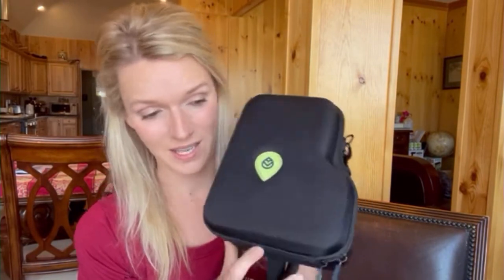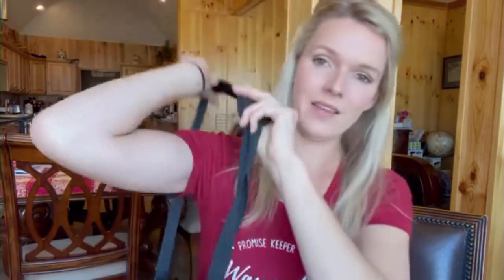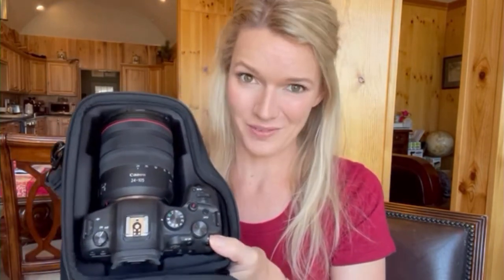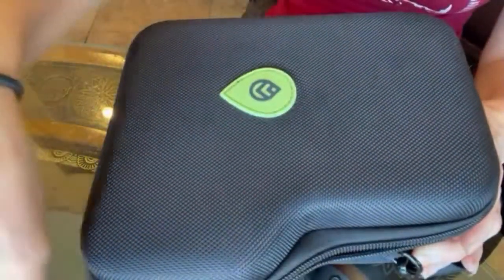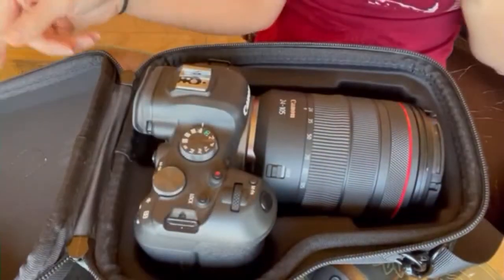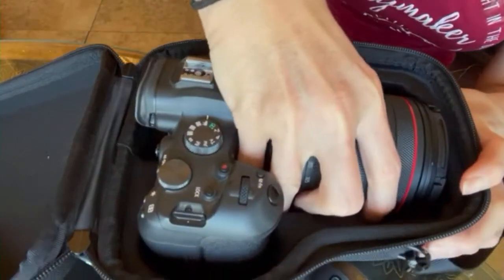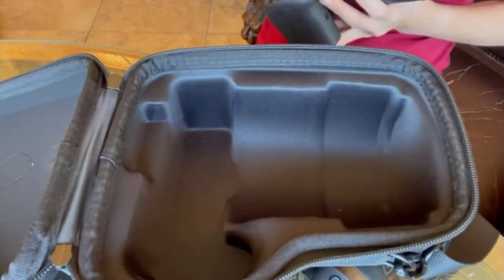Quick Look at The EOS camera Case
Compact Hard case Compatible with Canon EOS R, EOS RP, EOS Ra, EOS R5 and EOS R6 (Fits Camera Body w/Lens Sizes 24mm-105mm) Water Resistant Hard Camera CASE

Perfect for traveling Photographers and videographers!